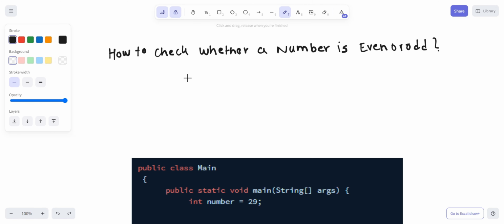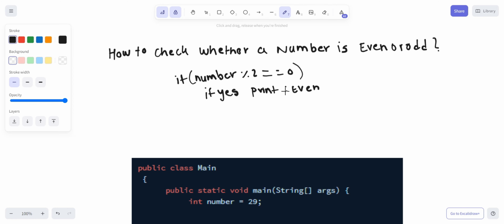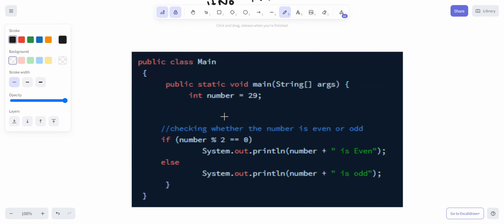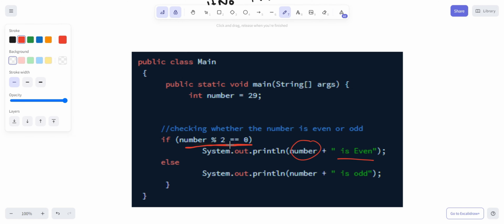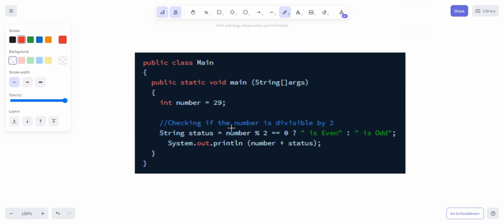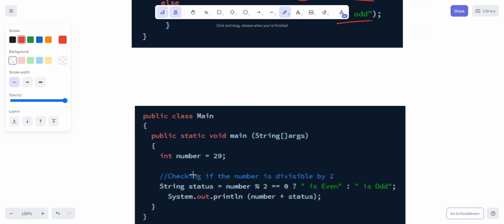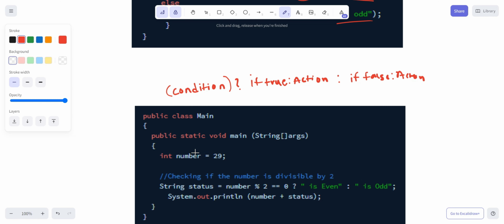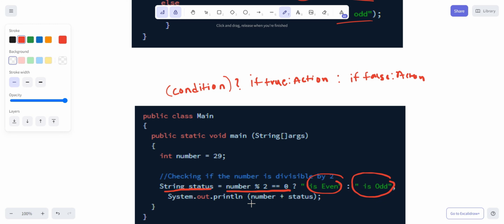How to Check if a Number is Even or Odd in Programming | Placement Prodigy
In this video, we’ll explore a fundamental concept in programming: how to check if a number is Even or Odd. This is an essential skill for coding interviews, technical exams, and real-world programming. We'll walk you through the logic and implementation in various programming languages, including Java and Python, making it easy for you to understand and apply.